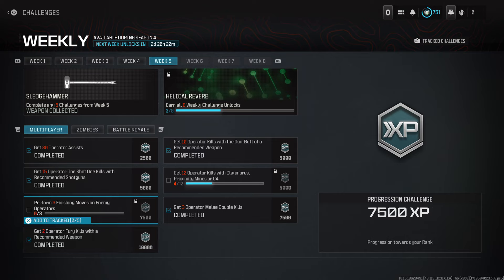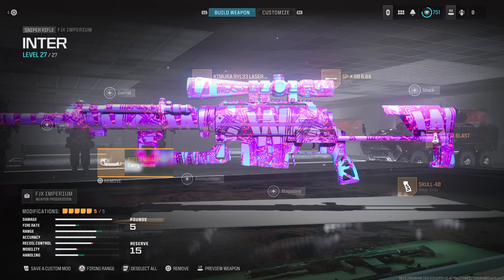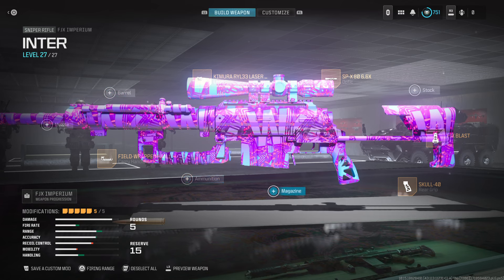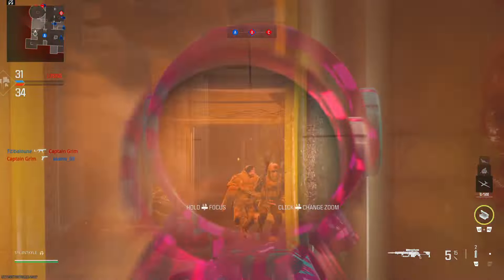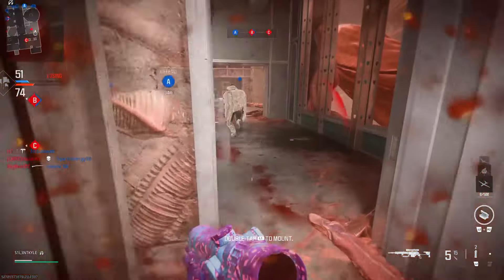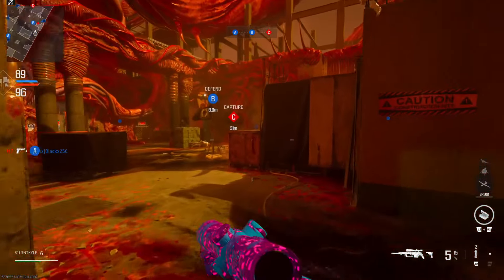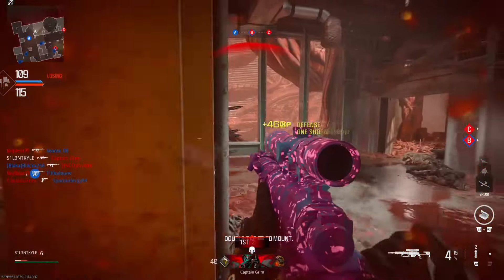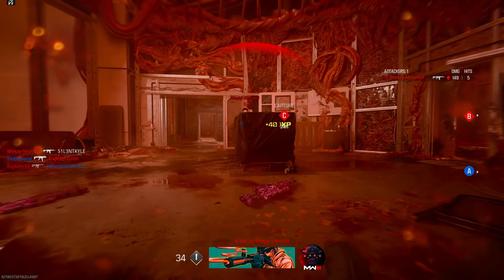Unlocking the *NEW* “Dubs Dubs Dubs” Camo (Modern Warfare 3 Season 4)